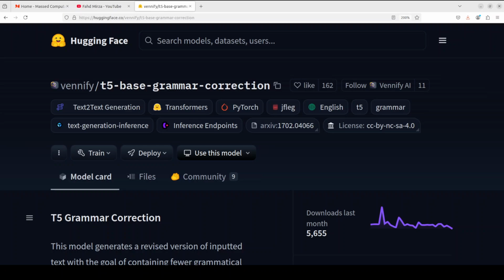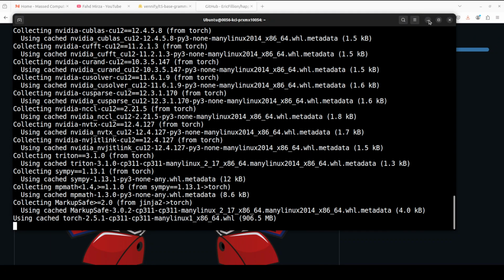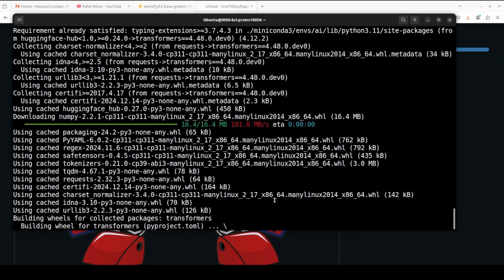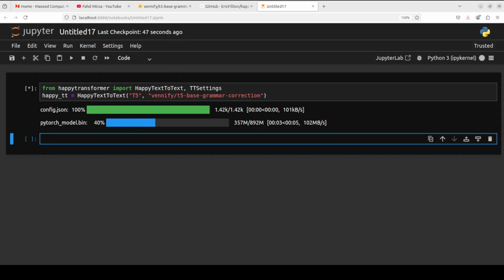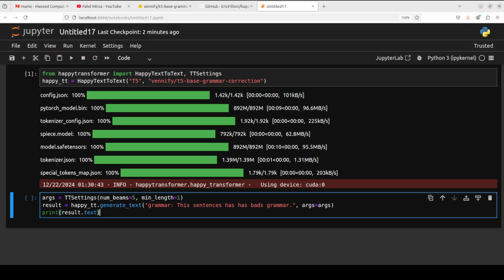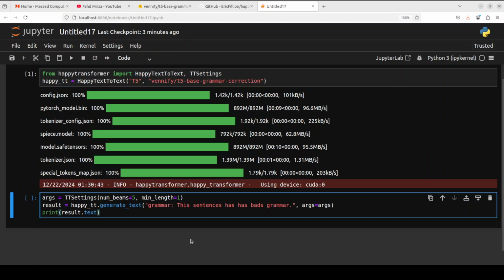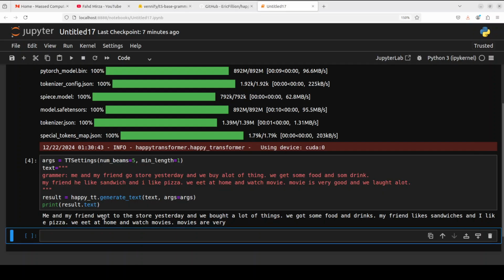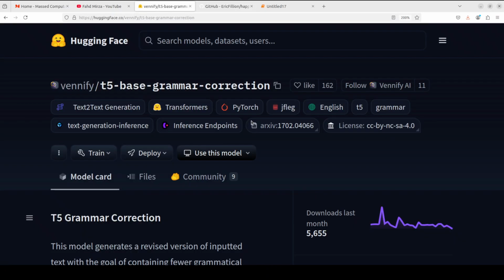Install T5 Base Grammar Correction Model Locally with Happy Transformer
This video shows how to locally install GRMR 2B Instruct to fix grammar in any text using AI.

0:00 What is T5 Model and Happy Transformer?
2:45 Model Installation
5:15 Model Testing